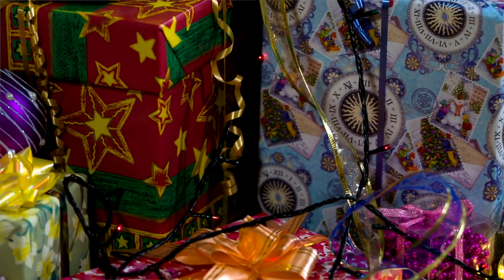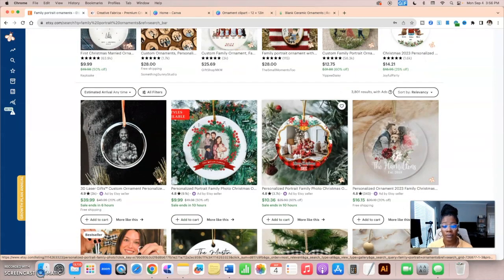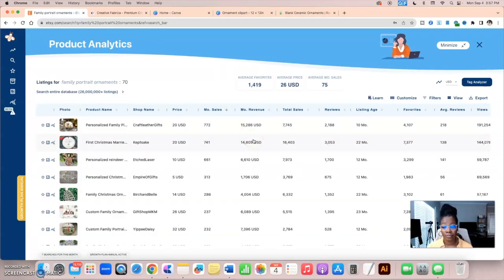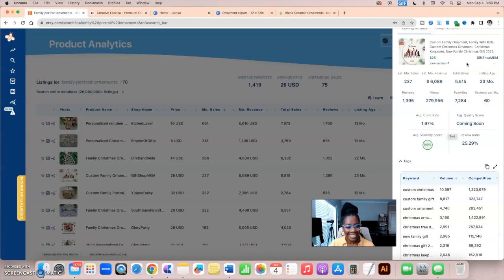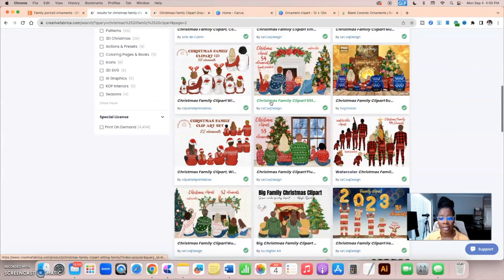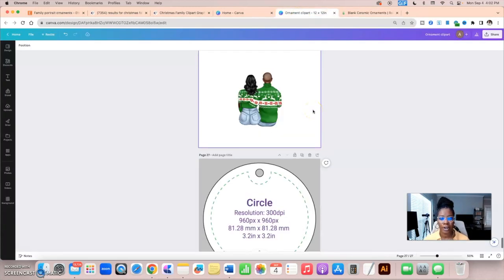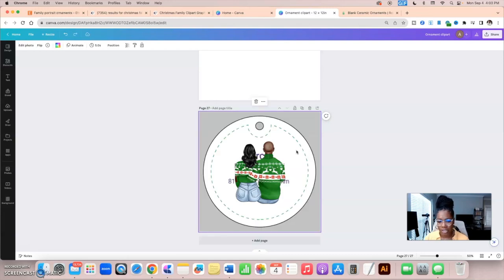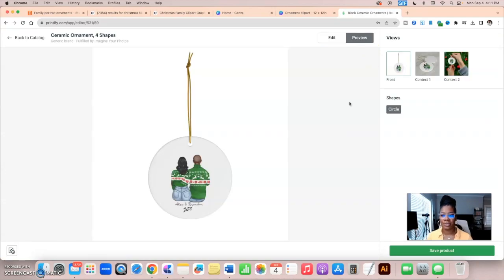Make $6,000+ A MONTH with this design! *Q4* Etsy Print On Demand Success 2023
If you're sitting there wondering what will make make $6,000+ month on Etsy, then today's video is right on time. In today's video, I'm showing you how to design this low competition Q4 item that will gain great traction this year and is steadily rising!

Using the resources like Canva, Creative Fabrica and Printify will be a good place to start.

My Posting Schedule: Weekly

\\Book for Personal Growth:
Ruthless Elimination of Hurry
Killing Comparison
Atomic Habits
Emotional Self Care For Black Women

\\MY FULL AMAZON STOREFRONT:

\\MY FILMING EQUIPMENT:
Canon EOS M50
Canon EOS M200
Neewer Ring Light
RODE Mic

👋🏾 ABOUT ME
Hey friends, my name is Alex and I go by DefinedByAlex, I started my channel with the hopes to inspire you to start your t-shirt business. As I grew my presence in the t-shirt niche, I  evolved into a creator who wanted to keep inspiring you to define your life & build your dream by profiting off of you self made skills. Thank you for stopping by and I hope you stay :)